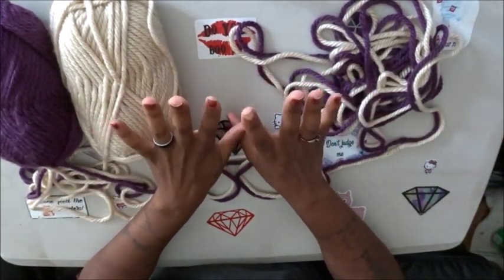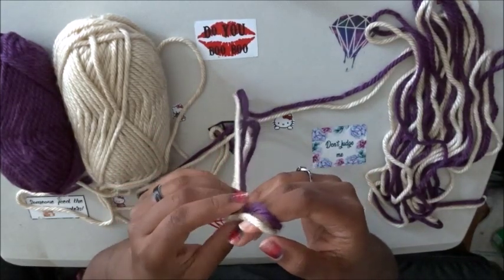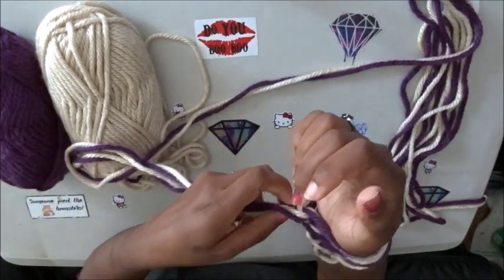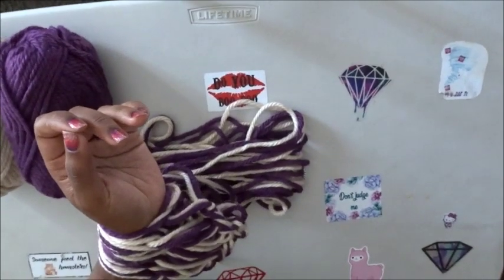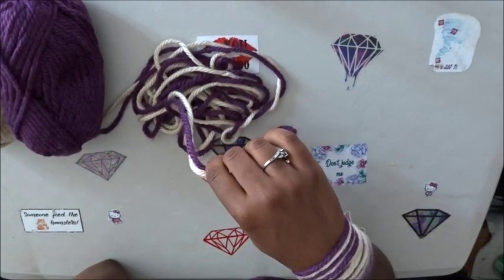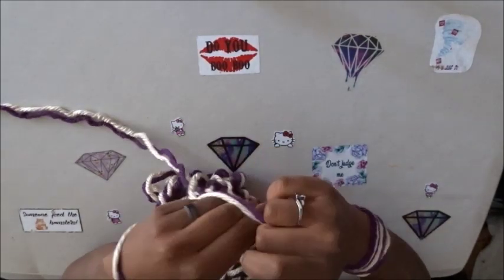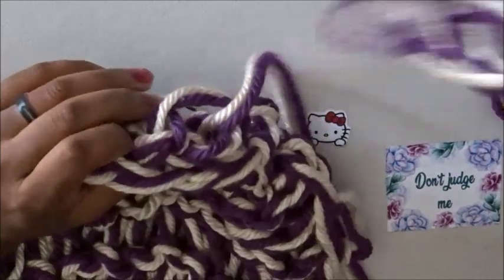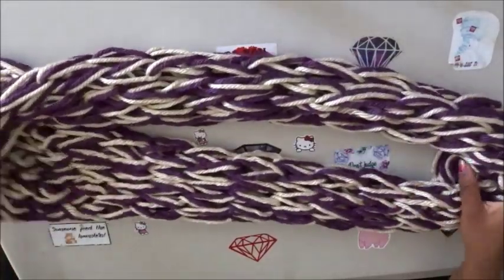How to Arm Knit an Infinity Scarf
Today is another Crazy tutorial on how to Arm knit an infinity scarf, Yes Arm knit! I know it sounds a little out of the box but the outcome is wonderful! Come have a look!

Tiny Pufferfish